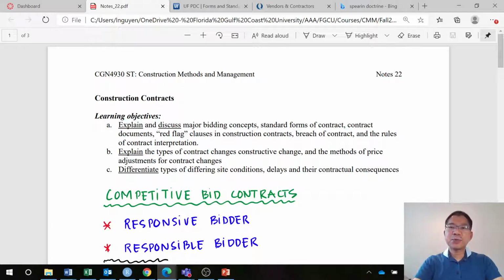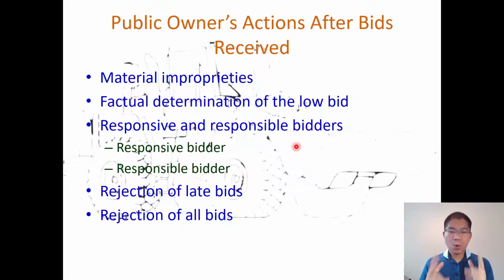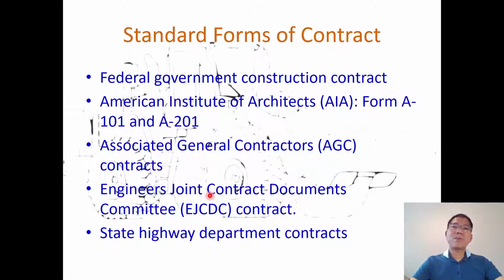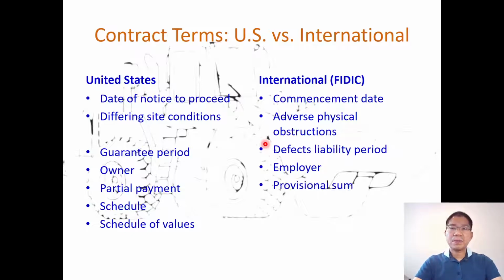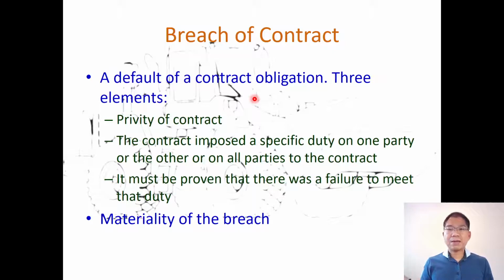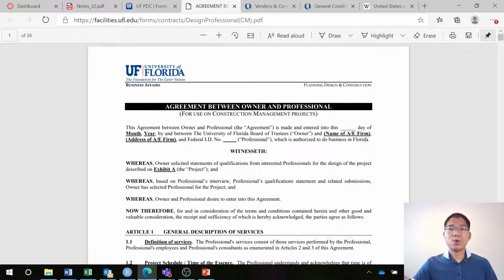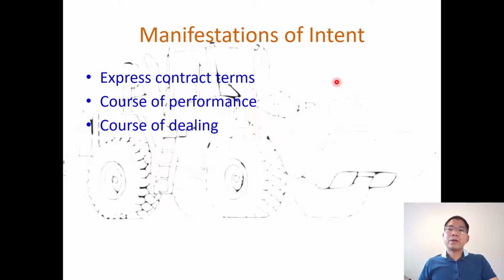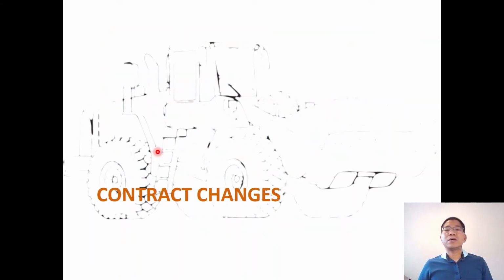Lesson 22A - Construction Contracts